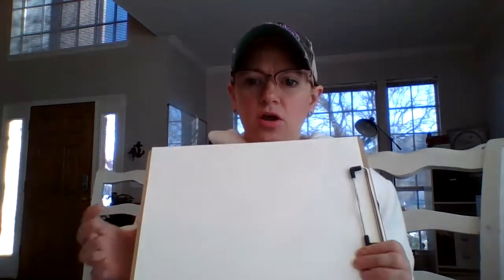C2 W16 Fine Arts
Classical Conversations Cycle 2 Week 16 Fine Arts: Monet